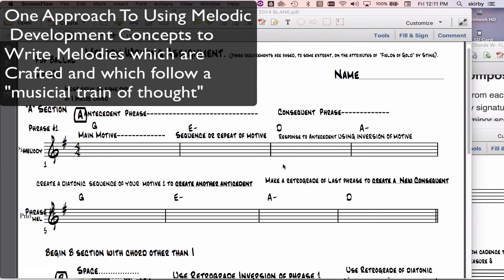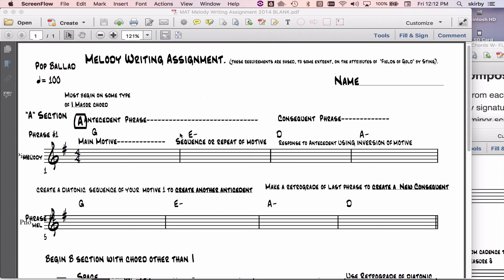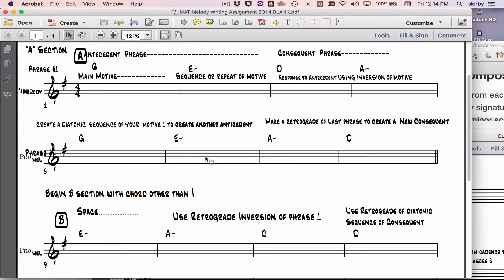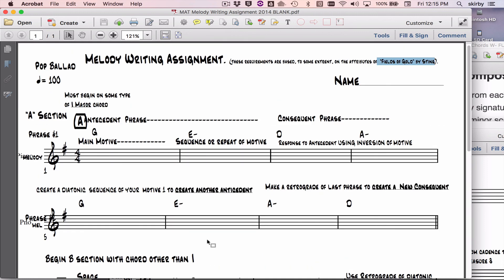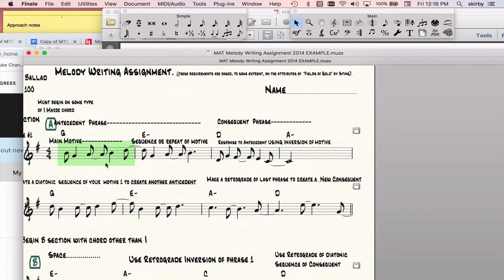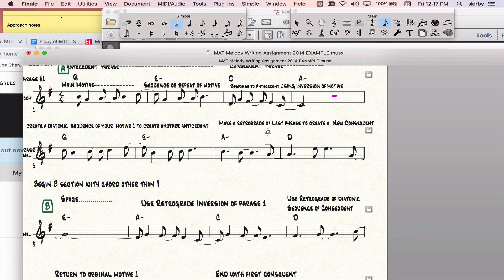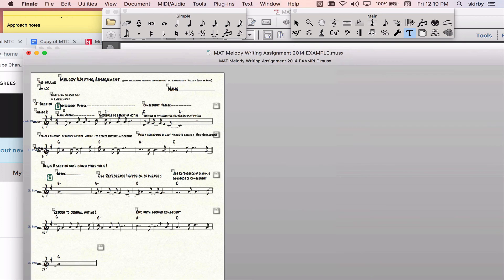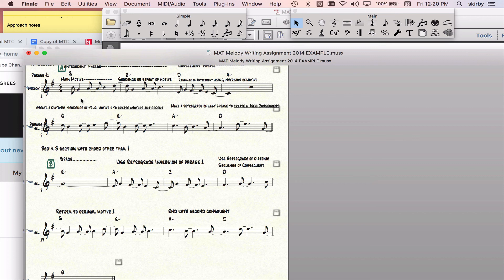Writing Melodies...one approach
One approach to using motive manipulation and development techniques in melody writing